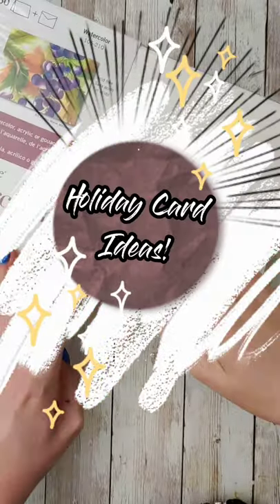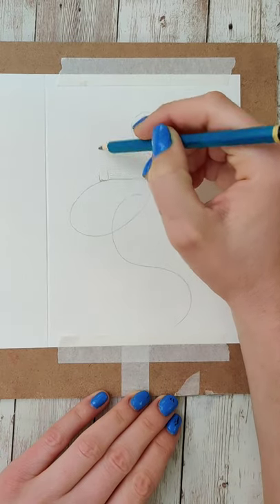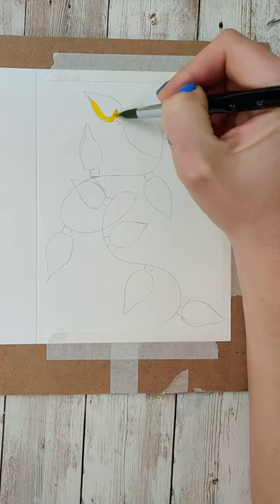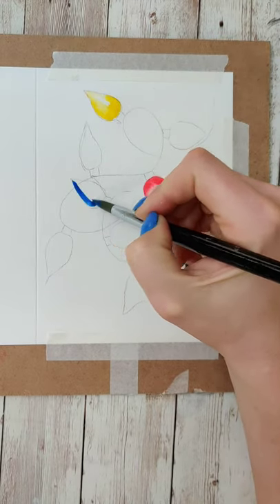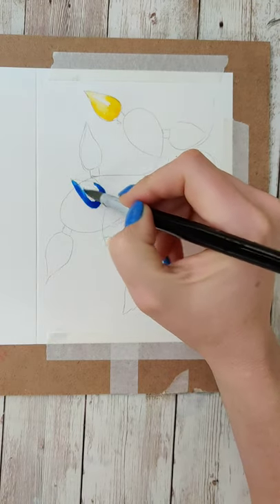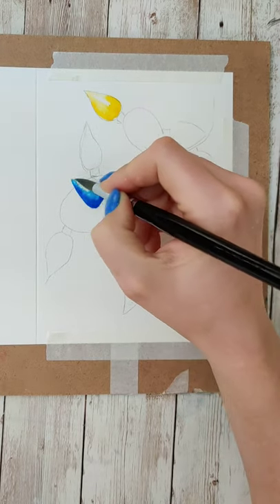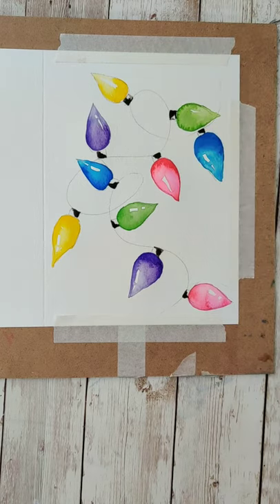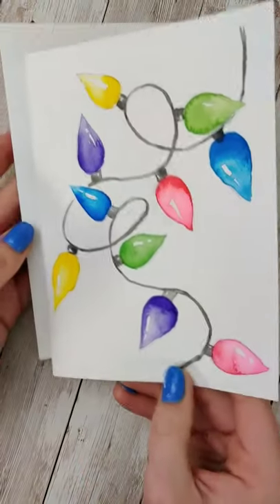Day 5 Holiday Card ideas!